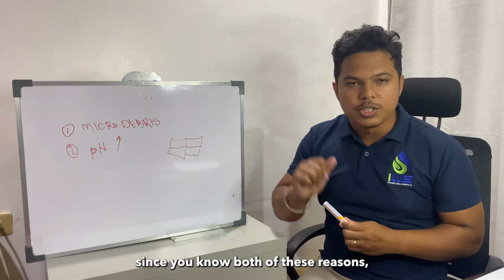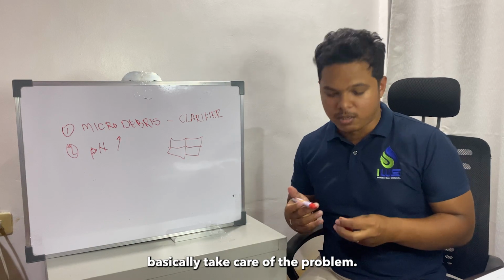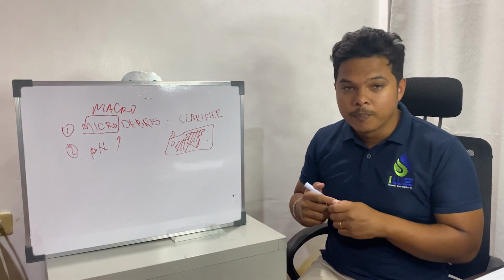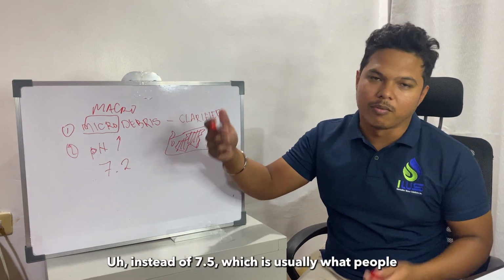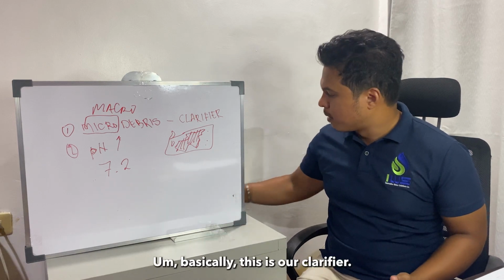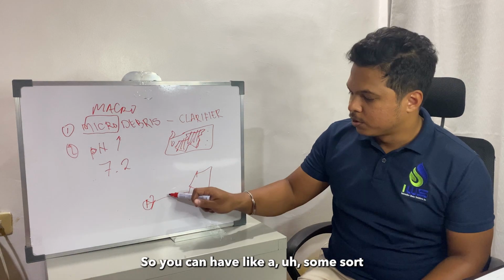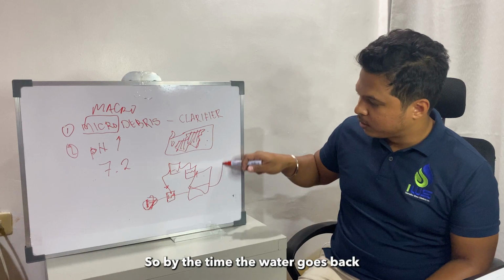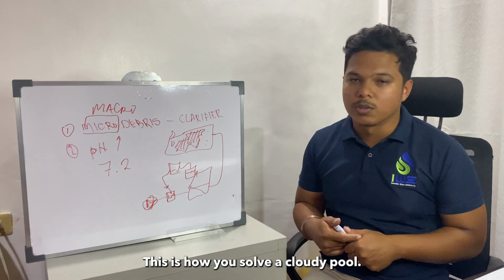What is Cloudy Pool and What Causes it? (And how to solve it easily)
If you've ever noticed your pool water looking cloudy or hazy, you're not alone. Cloudy pool water is a common problem that can be caused by a variety of factors. In this video, we'll explore what causes cloudy pool water and how to easily solve this issue.

Whether you're dealing with improper pH levels, or debris in your pool, we've got you covered with simple and effective solutions to get your pool water crystal clear again.

At Innovative Water Solutions Inc., it's our mission to help you get the best water filtration quality possible. Whether it be about pool hydraulics, pool filtration system or pool water balancing, we've got you covered.

Our motto is to prevent the growth of bacteria, rather than to kill it. Therefore, pools needs biological approach.